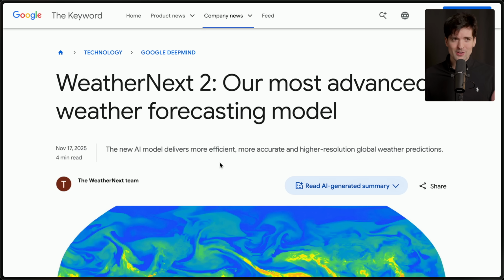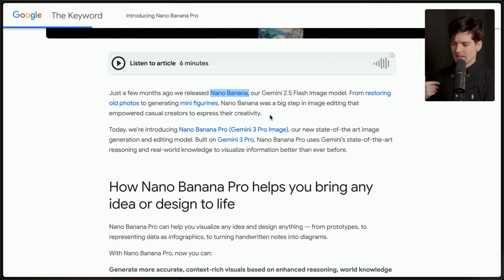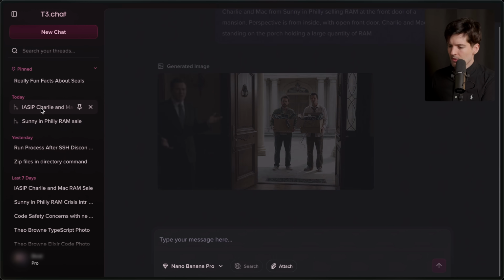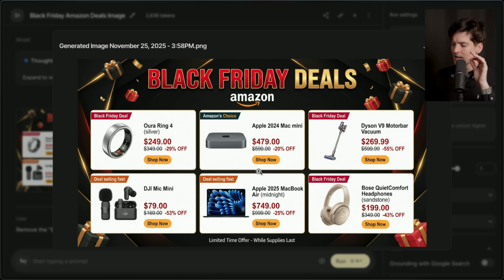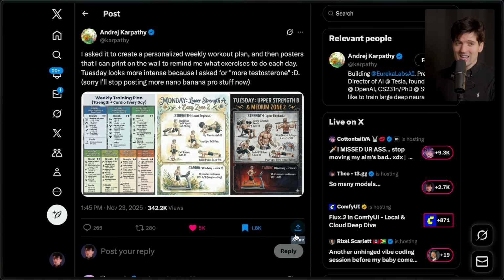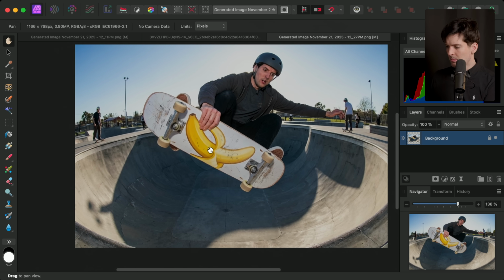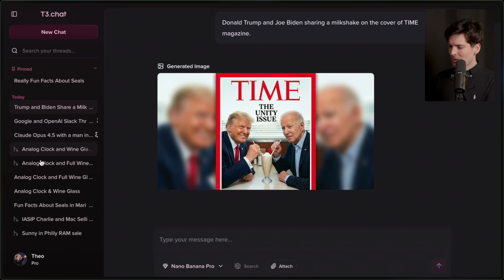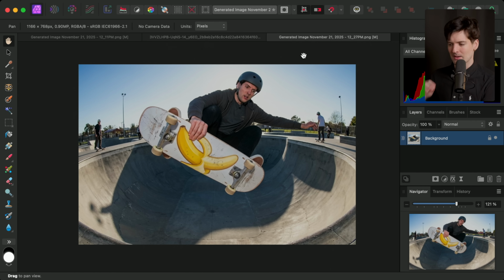Google won image generation (it's not even close) NANO BANANA PRO BREAKDOWN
Google dropped Nano Banana Pro and it's good. Like, scary good...

Use code NANO to get 1 month of T3 Chat for just $1
(it's the best place to try nano banana pro by far)